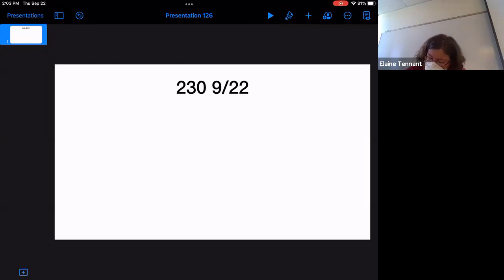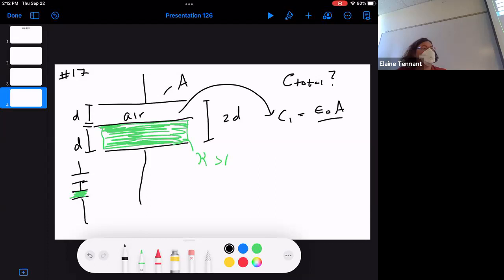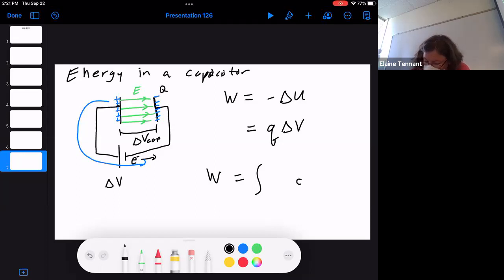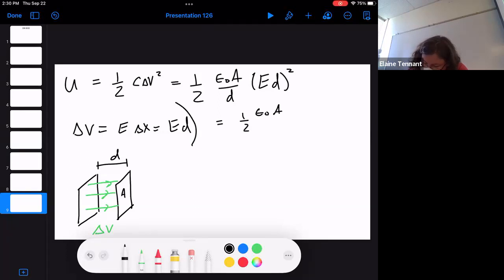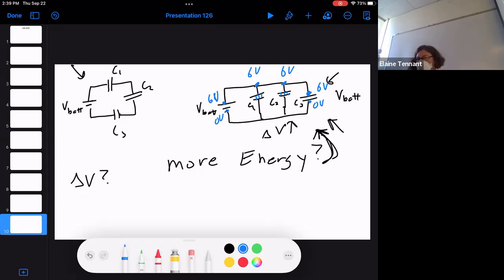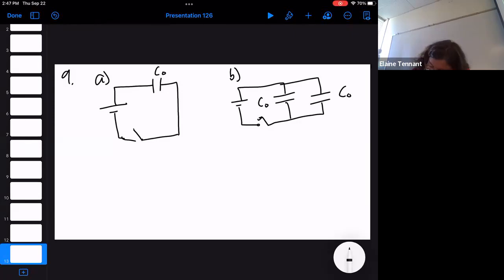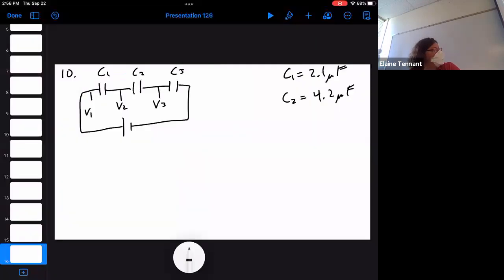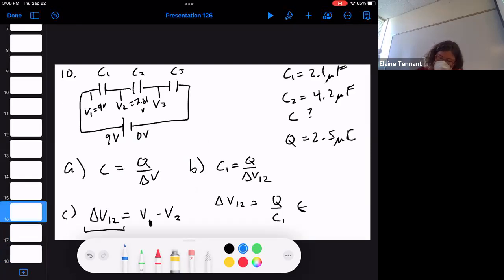capacitor part 2